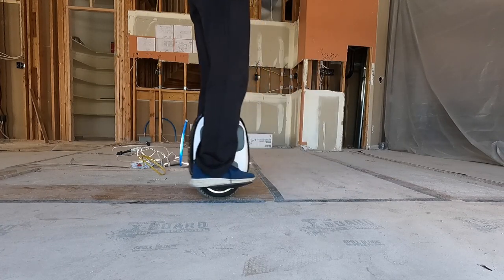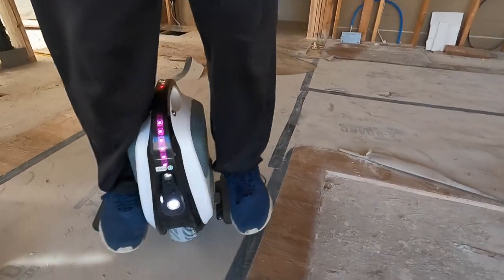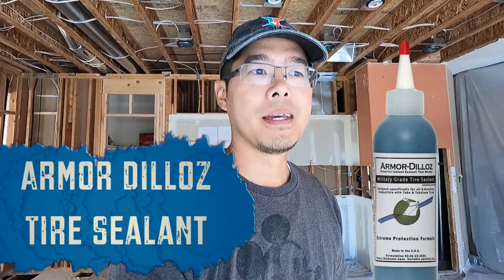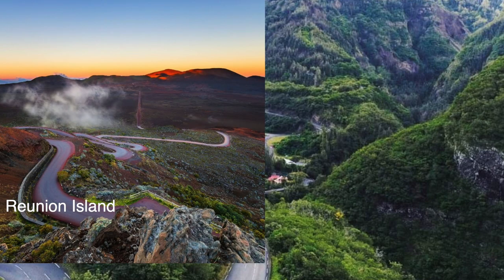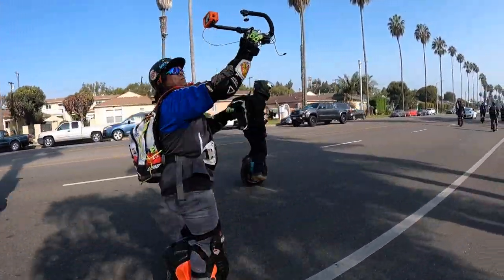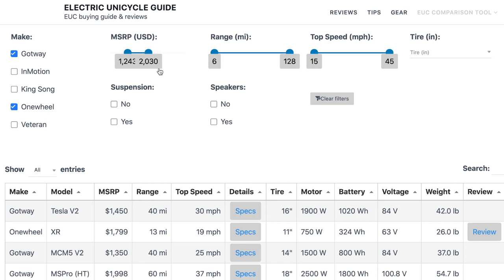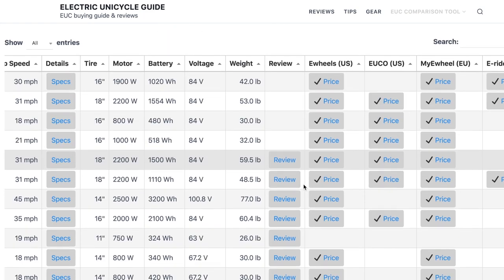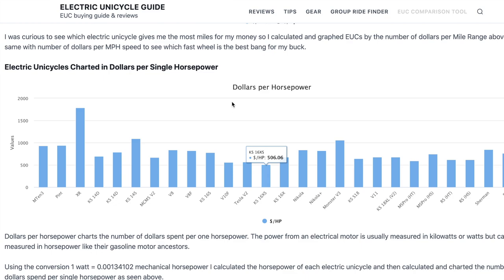Buying an EUC? Easily compare with this EUC tool!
I go over the most powerful electric unicycle tool to help you evaluate, sort, filter, and price compare the EUCs on the market to help beginner EUC and experienced EUC fans find their first electric unicycle or their next upgrade. Buying an EUC? Use this tool to compare, find groups, & more. You can use this tool to compare specs of your favorite wheels such as the Onewheels vs electric unicycles!

Electric Unicycle Guide also has a group ride finder tool and EUC review articles and EUC review tips written by myself and others in the EUC community.

Special thanks to Ewheels.com for sponsoring this giveaway to help me celebrate 20K subscribers on this channel. Watch the video for details on who won the $500 gift card to Ewheels.

Here is a list of all the goodies I'm giving away this month: